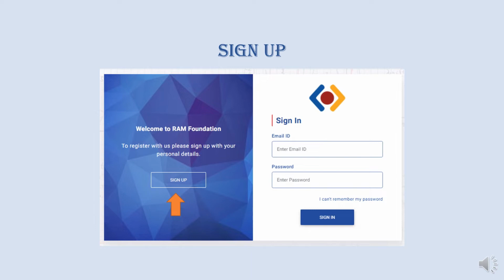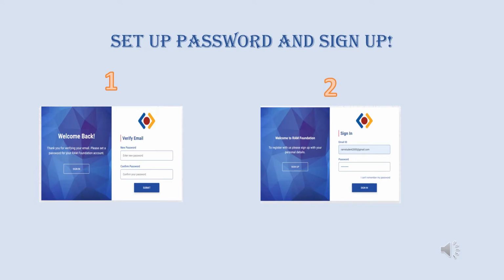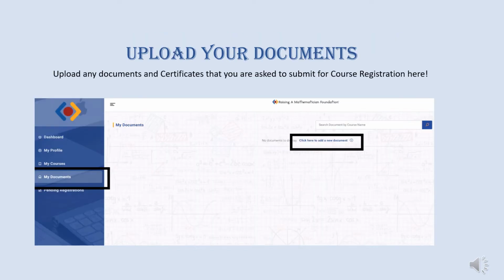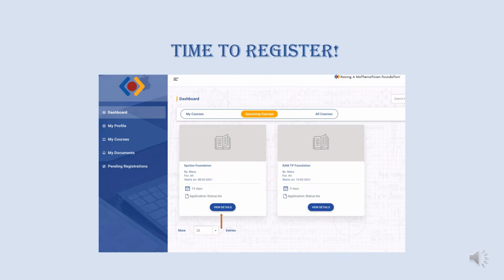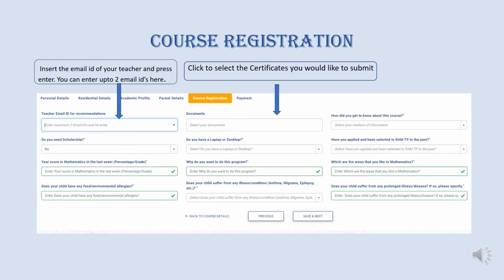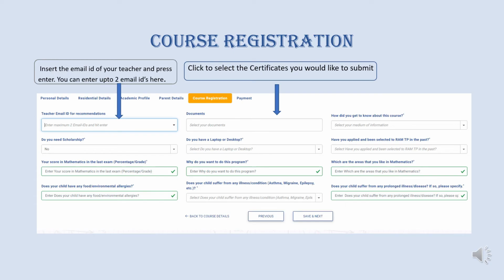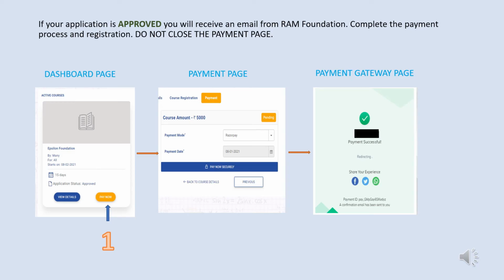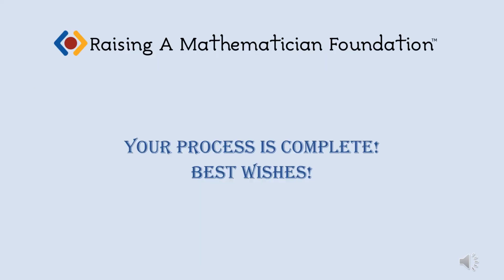RAM App Manual Video - Guide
This is a guide that will help you with getting started with your account on RAM Foundation Website.